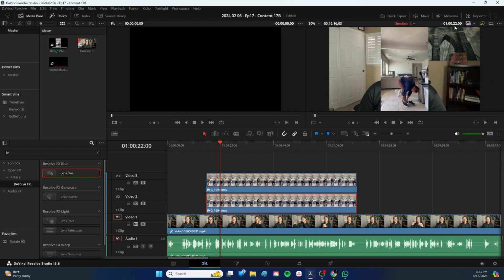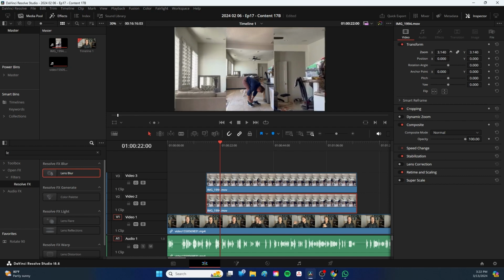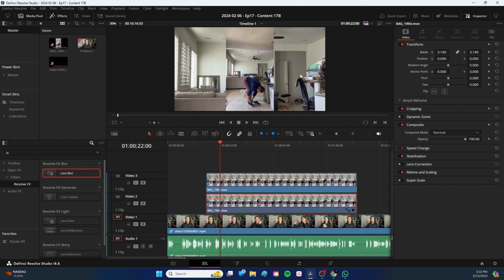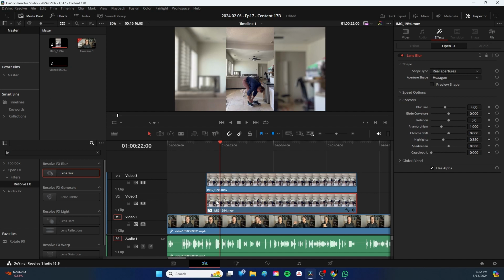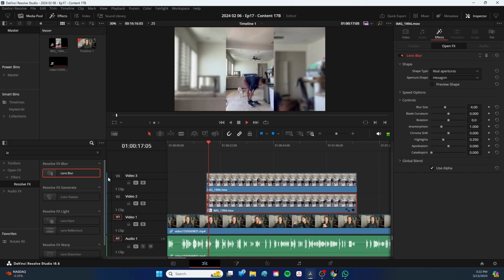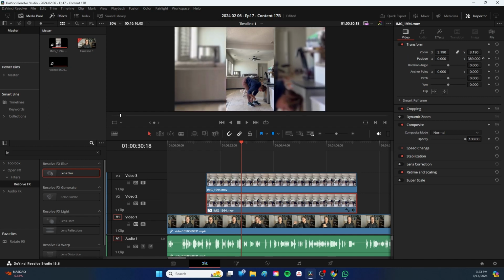How To Crop A Video In Davinci Resolve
Ever found yourself struggling to trim those unwanted edges or frame your footage just right? Fear not, because today, we're diving headfirst into the world of precise video cropping. Whether you're a seasoned editor or just starting your filmmaking journey, this tutorial promises to demystify the art of cropping, making your videos shine brighter than ever before.

Claim your FREE "Slice-N-Dice"!

Nic

00:00 Intro & Summary
00:51 How To Crop A Two-Person Podcast
01:11 How To Turn A Video Into A Multiple Camera Setup
05:12 How To Change From Video Orientations
10:04 How To Promote Your Video

How To Cut A Clip In DaVinci Resolve